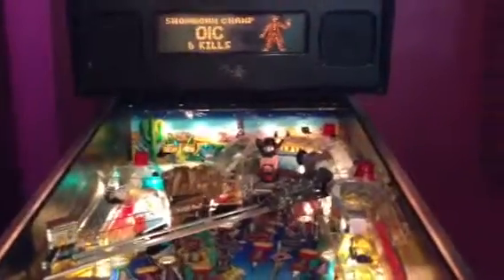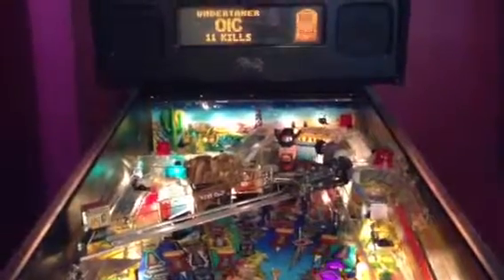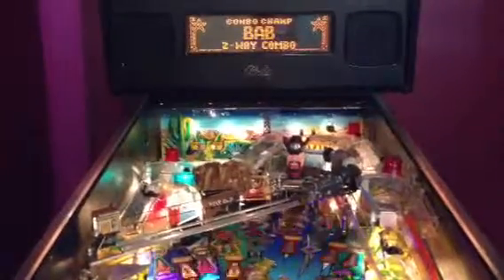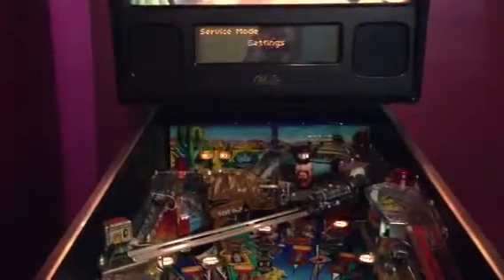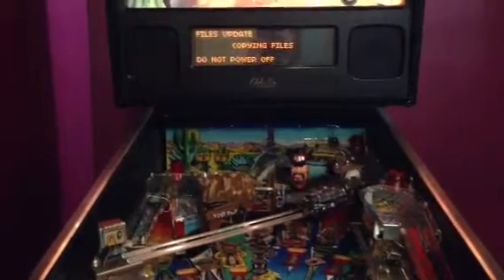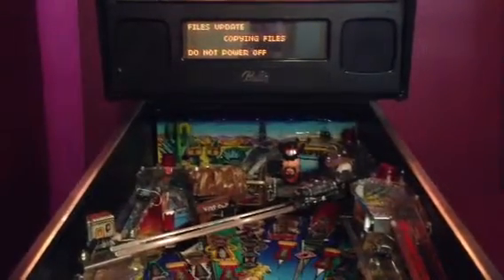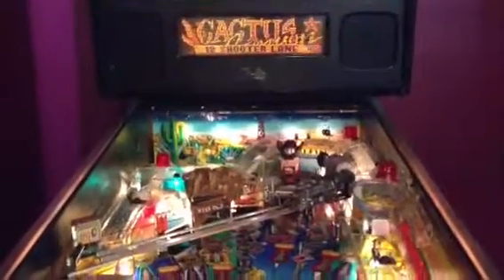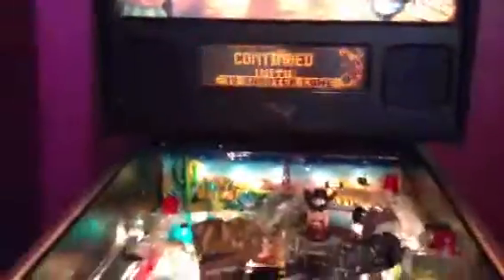Cactus canyon continued - dead switch warnings.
New feature. The software now tracks switches that go un-activated during a game, and if enough games go by without activation, will throw a warning on the attract mode to let you know.